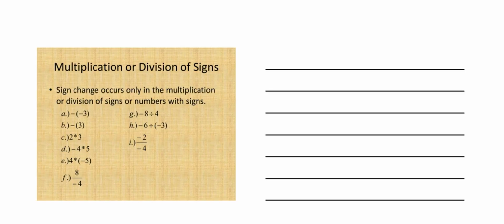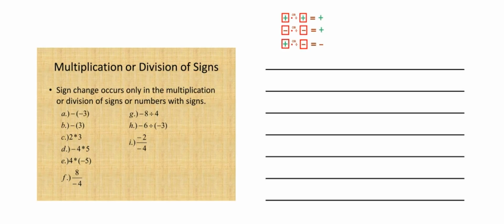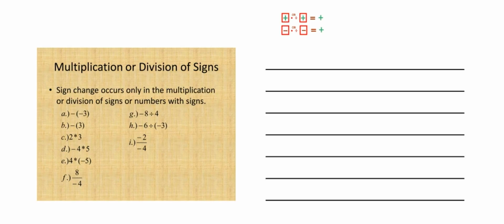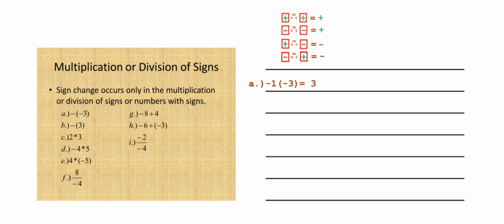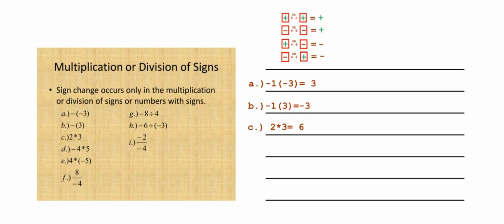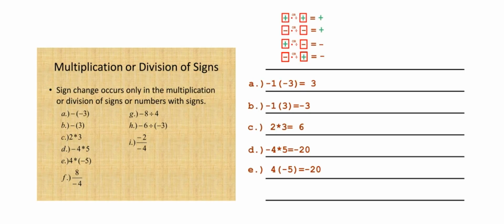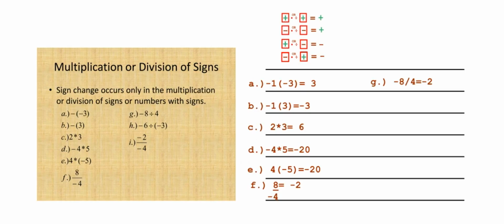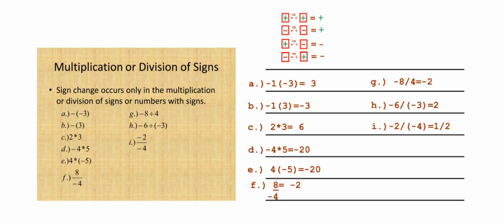Review Multiply and Divide Signs